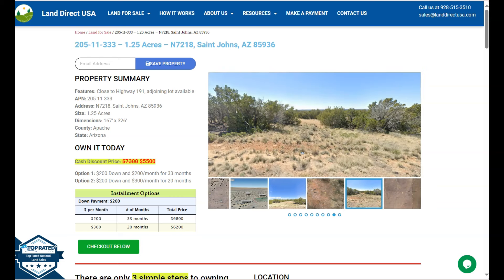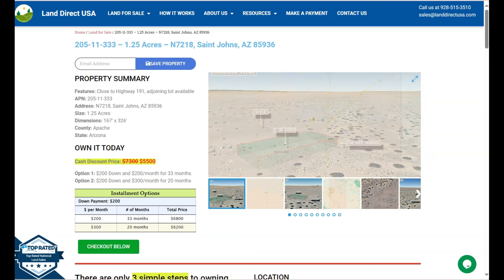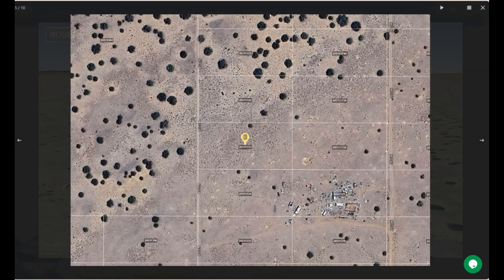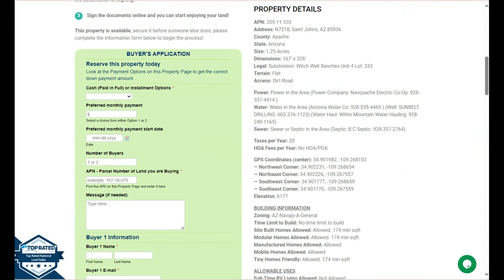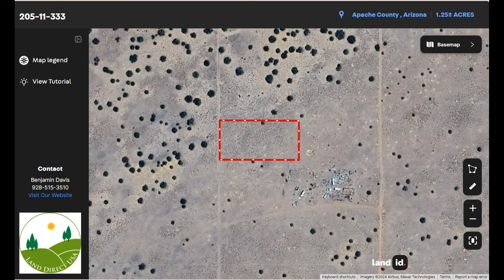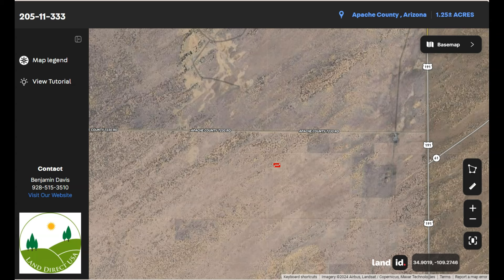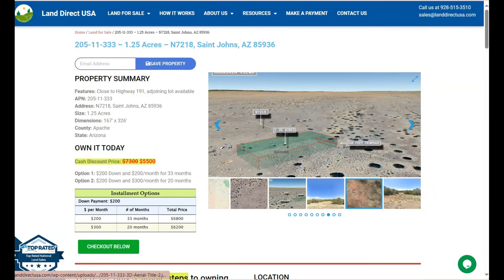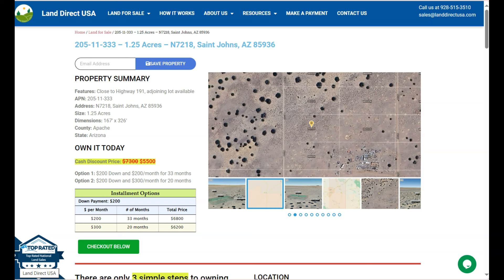1.25 acre land for sale in Saint Johns, Arizona [205-11-333]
This 1.25 acre lot is located in Saint Johns, Arizona and the address is N7218, Saint Johns, AZ 85936.

State: Arizona
County: Apache
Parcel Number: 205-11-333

Features: Close to Highway 191, adjoining lot available